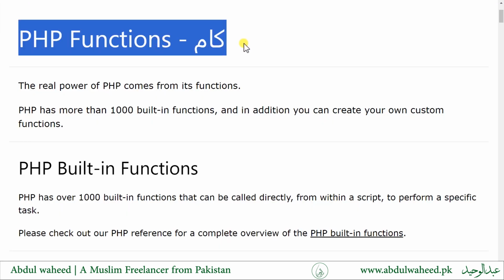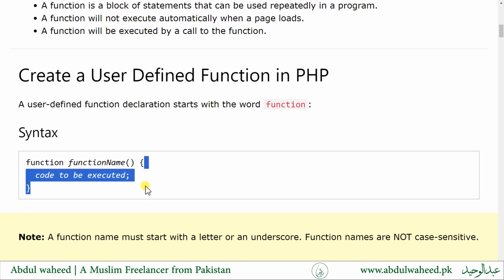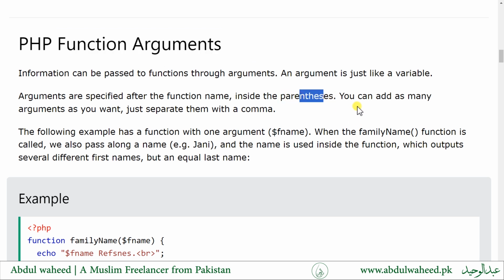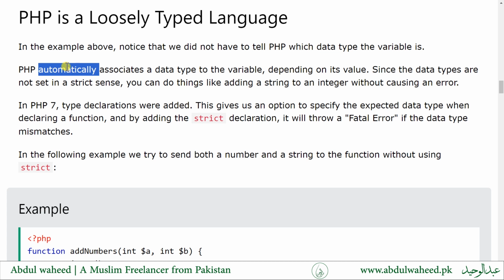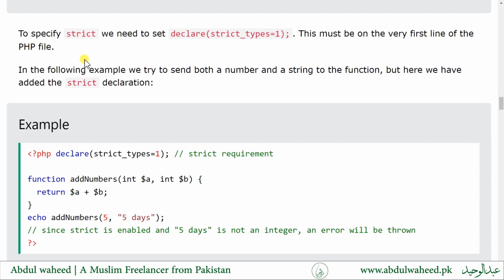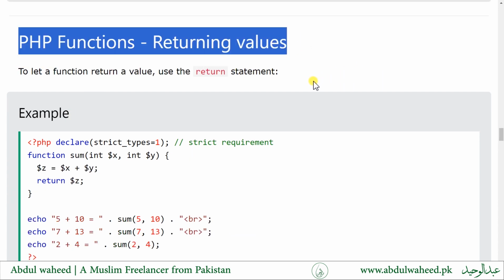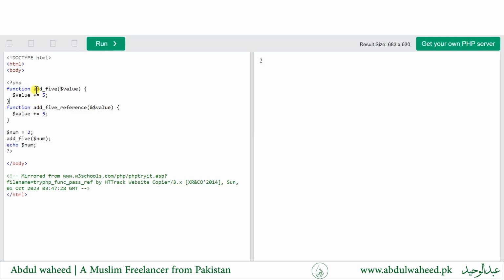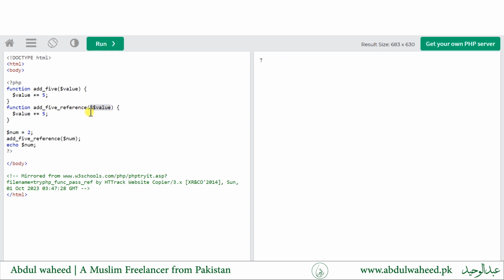Lecture # 32 - PHP Functions | Learn PHP online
- PHP functions, -br-
- PHP function arguments, -br-
- PHP function arguments by value, -br-
- PHP function arguments by reference -br-
  -br-
Section # 4: PHP (Hypertext Preprocessor) -br-